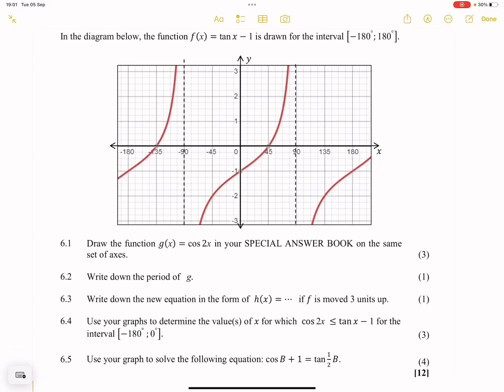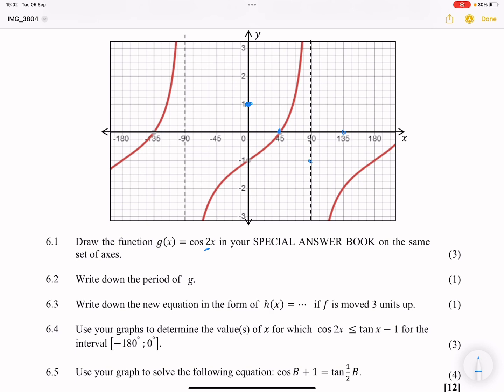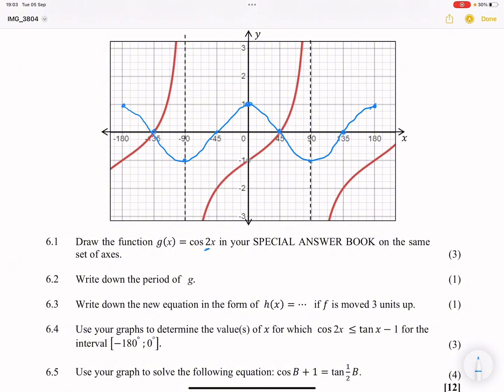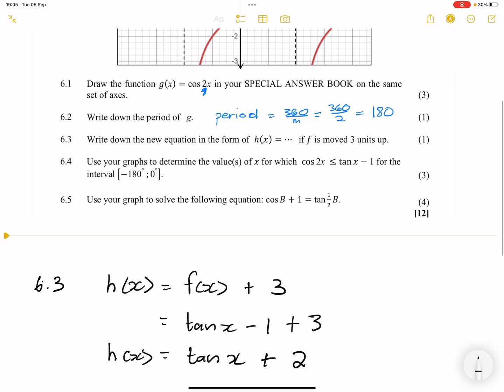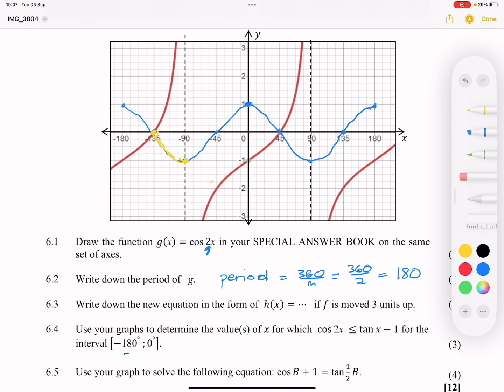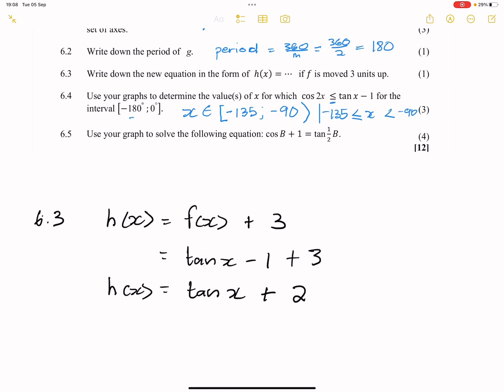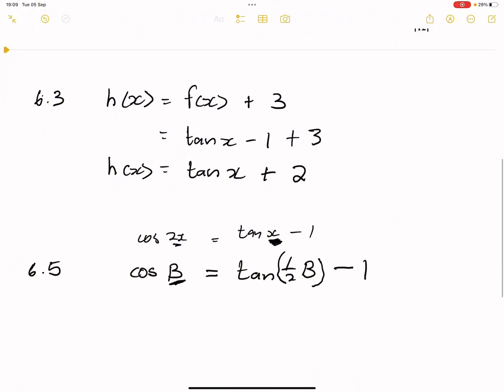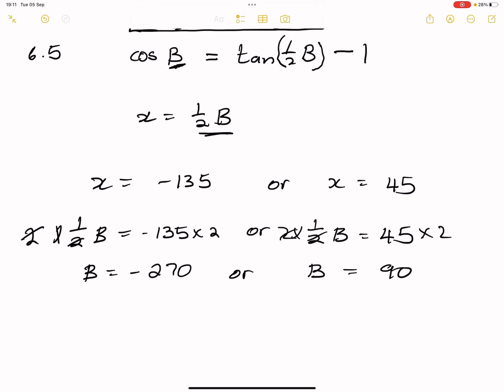Grade 11 & 12 - Trig functions | Trigonometry |Prelim Preparations | Part 6 | Mlungisi Nkosi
Past exam question in preparation for prelims